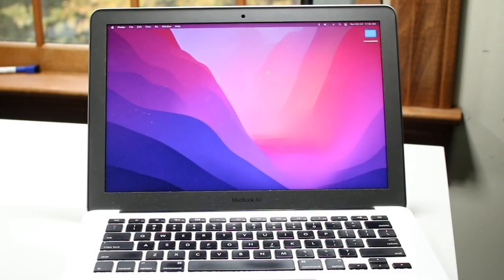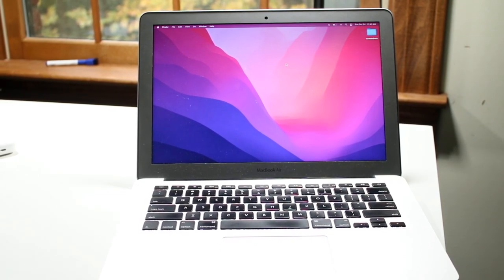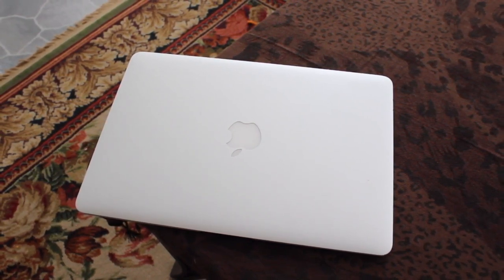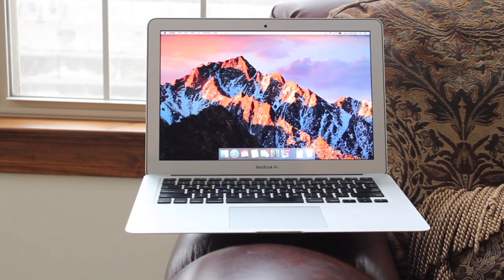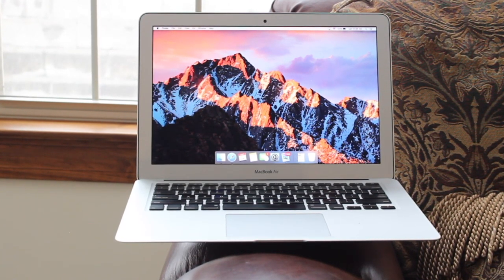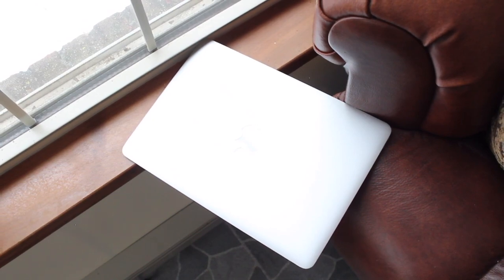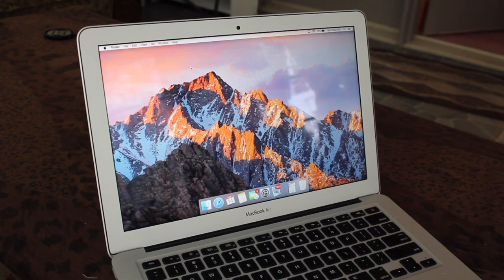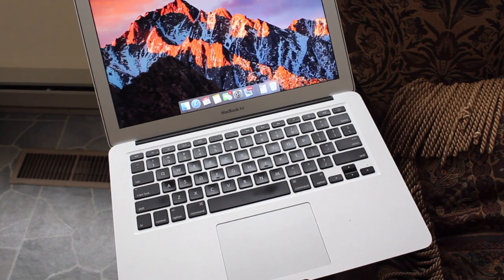2015 MacBook Air In 2022! (Still Worth Buying?) (Review)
Let's take a look at the 2015 MacBook Air In 2022! (Still Worth Buying?) (Review)